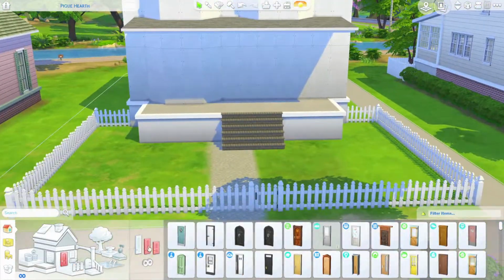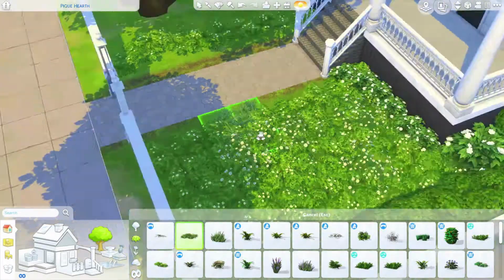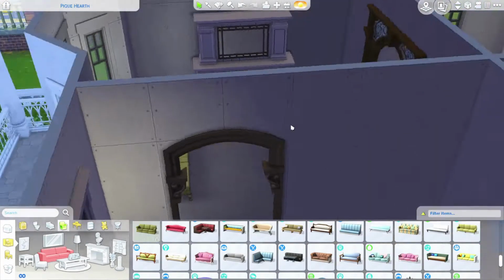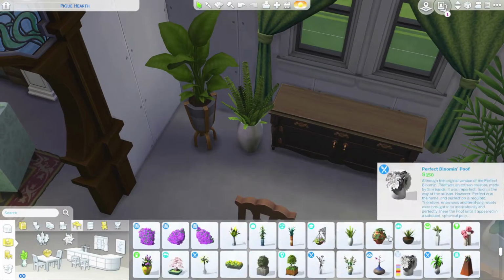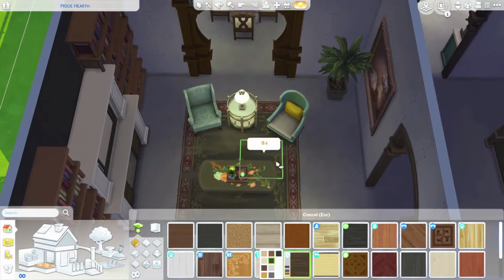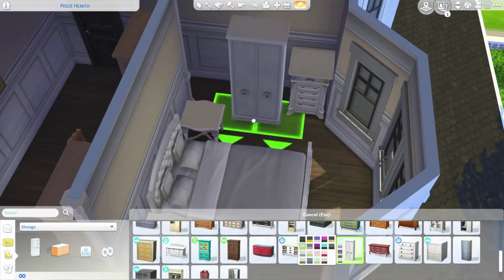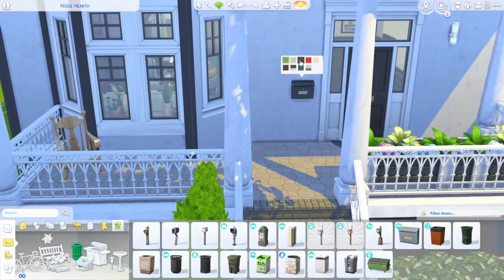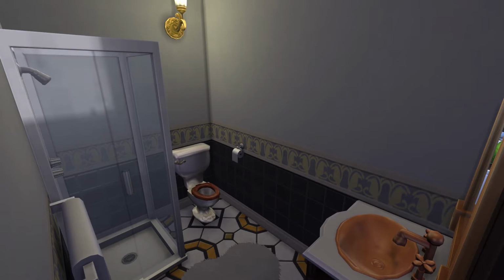Pancakes family home | sims 4 speedbuild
As part of my save file I downloaded the pancakes family from Maxis profile on the gallery where Eliza and Bob have a little son called Iggy and built them a new house :)

Gallery ID: annikraka